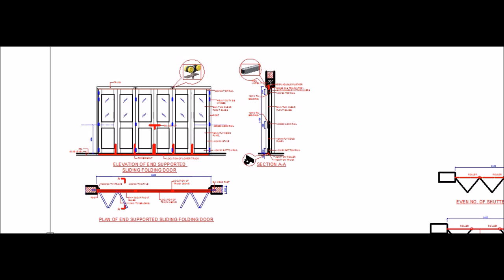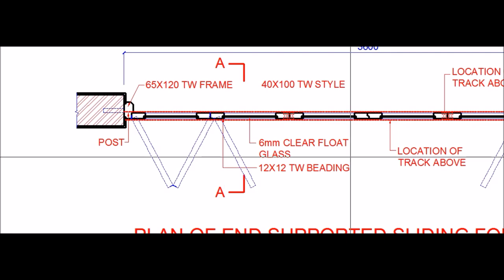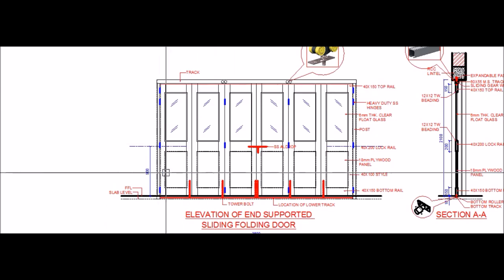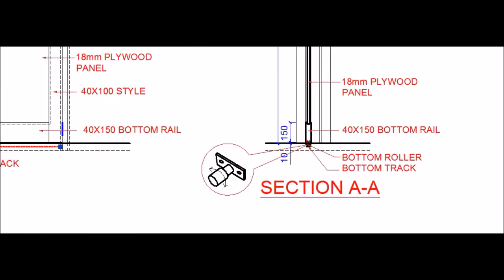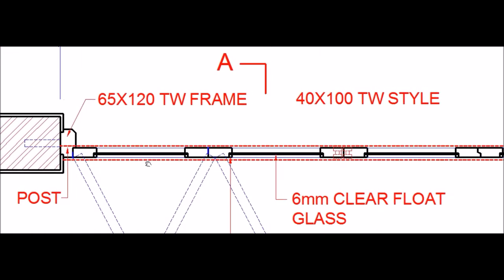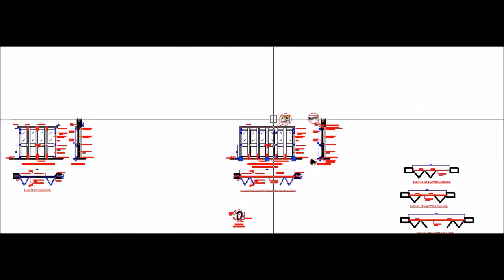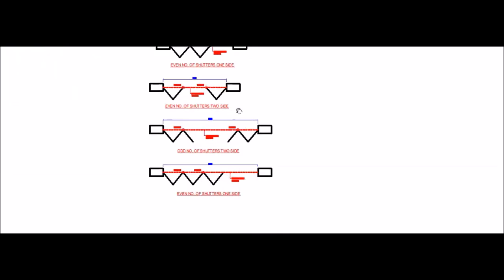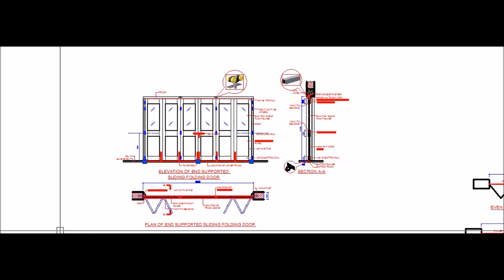SLIDING FOLDING DOOR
This video explains the working of a sliding folding door. Explaining the difference between the sliding folding door and a folding door